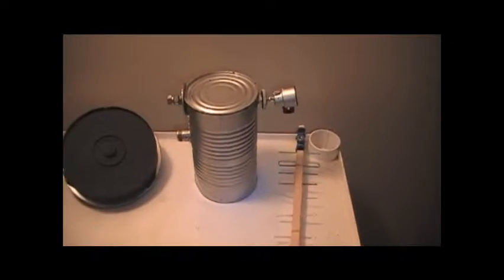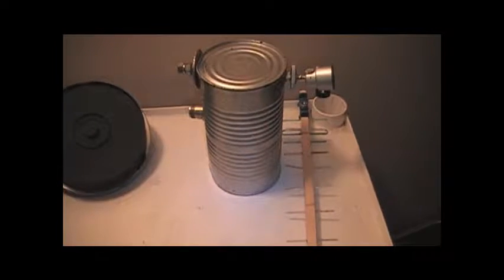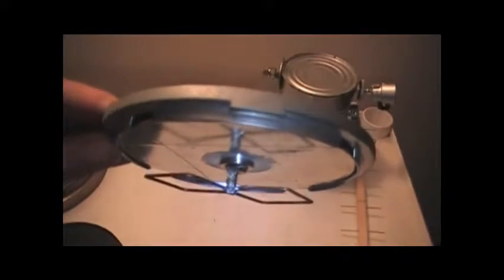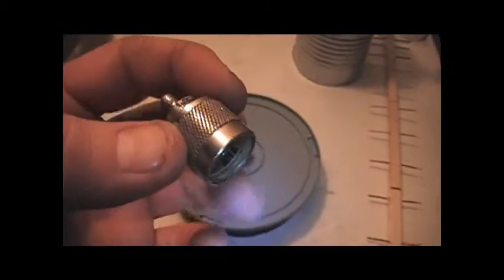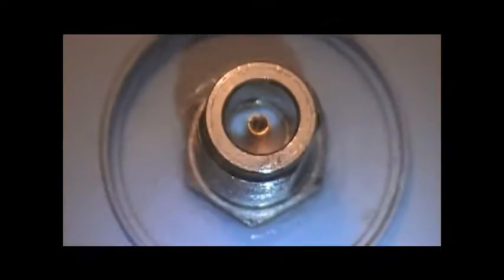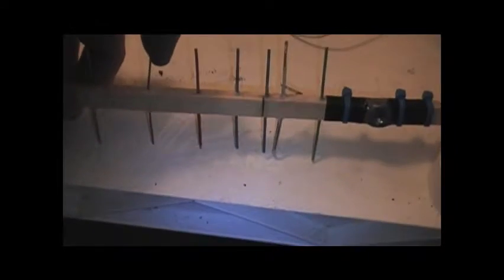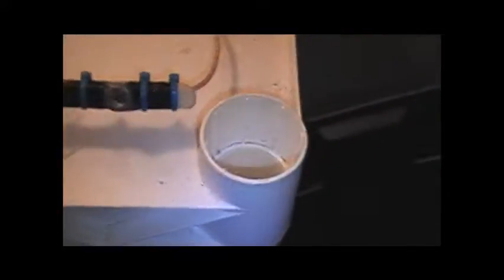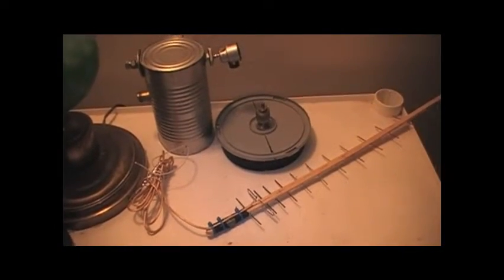A few wifi antenna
Here are a few antenna  Ive made and used over the years. Circular Waveguide(cantenna), Bi-Quad, Yagi.